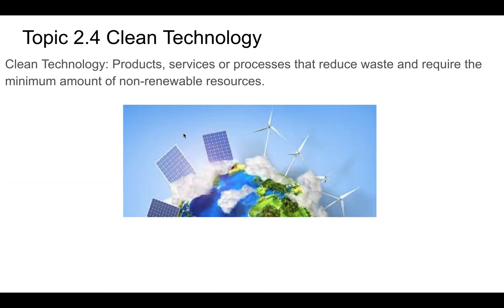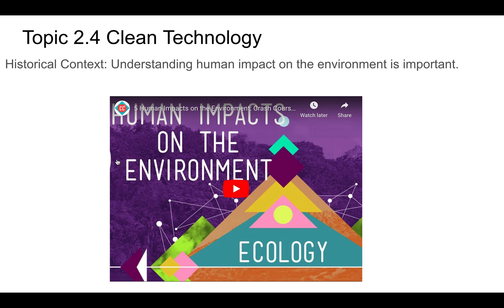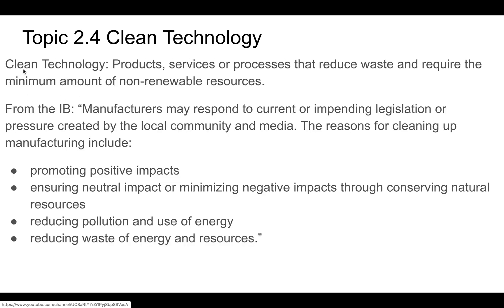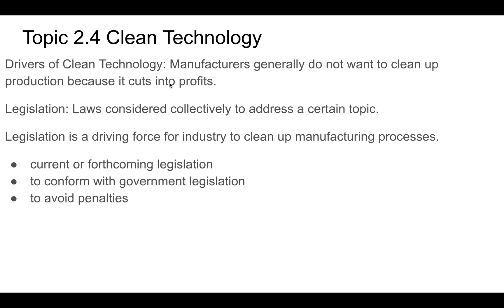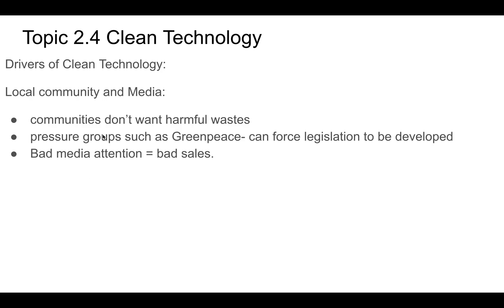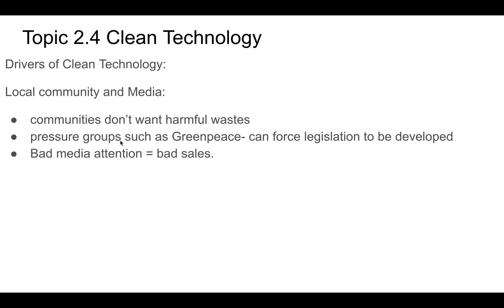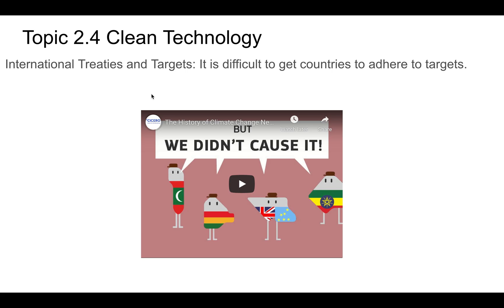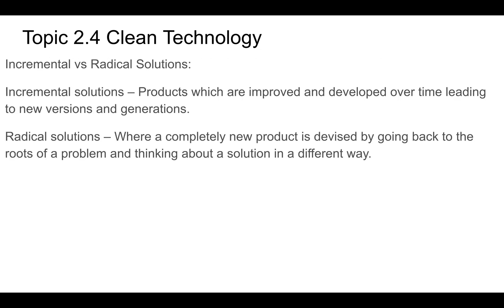Design Technology Topic 2.4